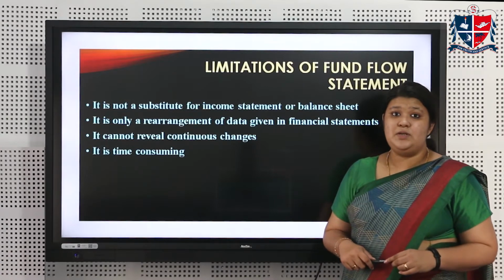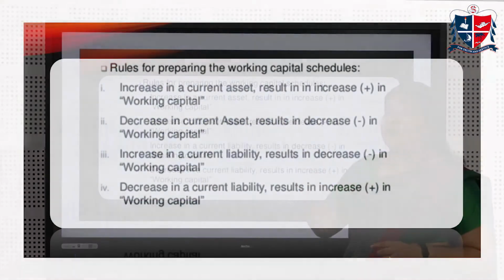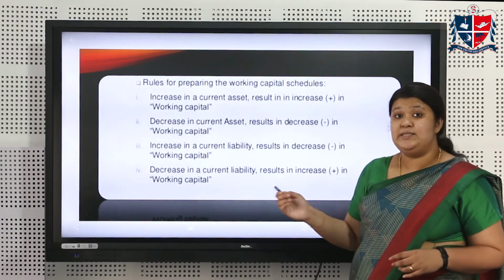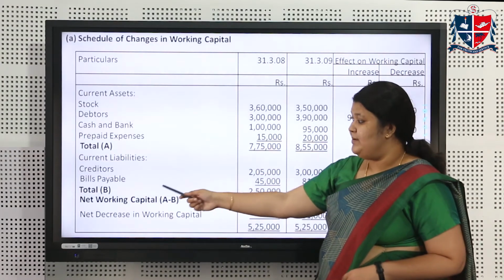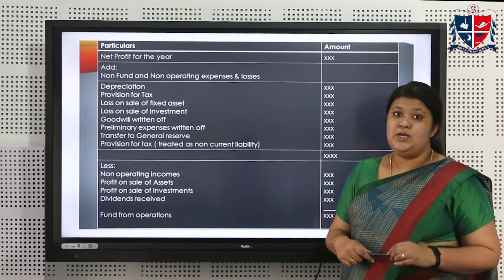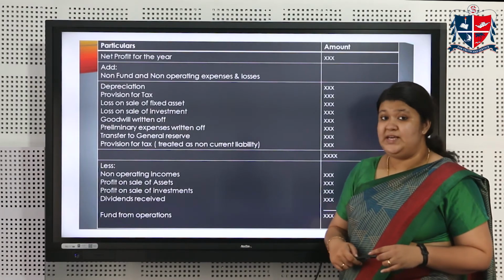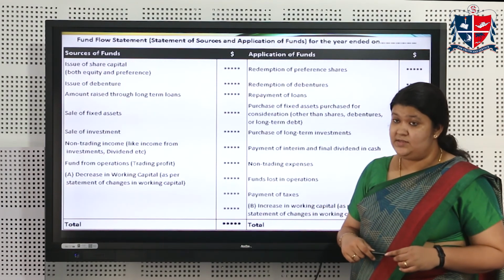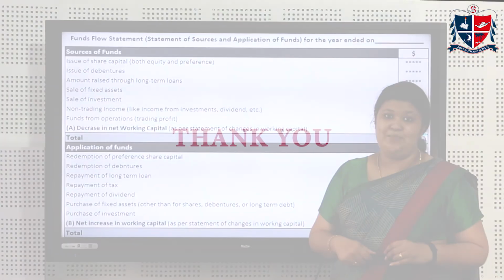St. Albert's College Autonomous, Ernakulam. FUND FLOW STATEMENT - Presented by, Prof. Steffi Rozario